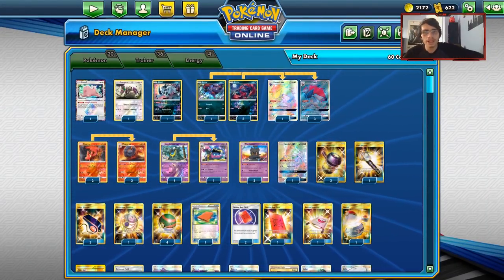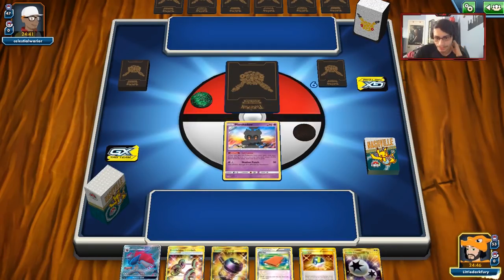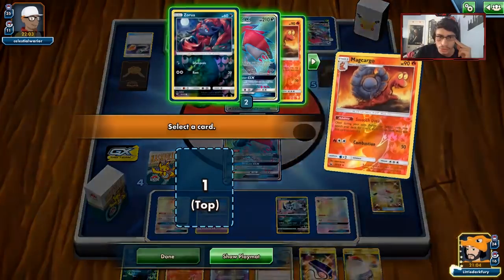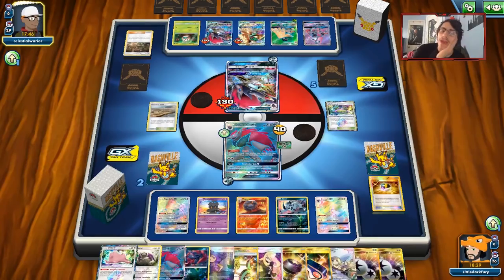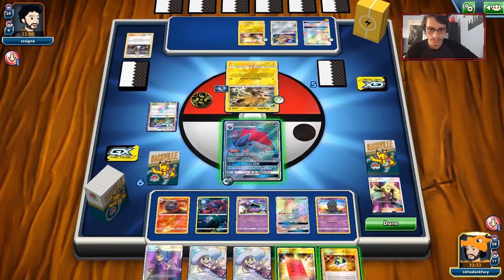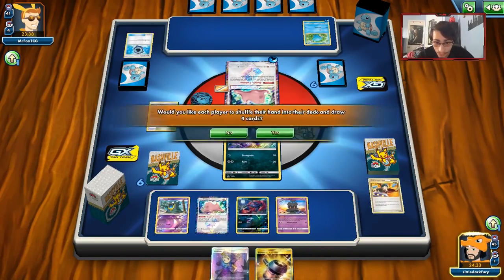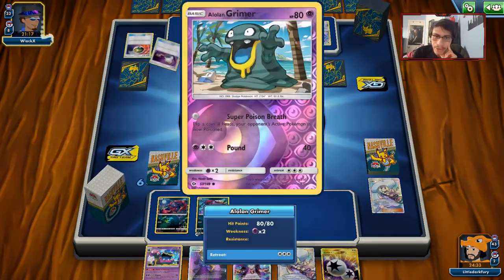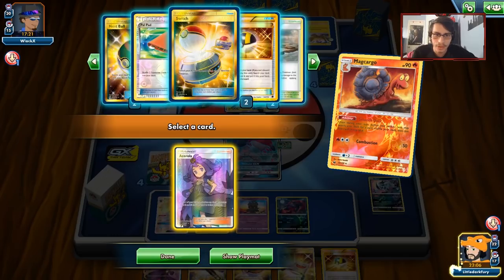HAND CONTROL Zoroark GX Deck! Peeking Red Card/Judge Build! Lock Deck PTCGO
In today’s ptcgo video we look at a new hand control zoroark gx deck using evil cards like peeking red card, judge and marshadow!

#Pokémon - 20

* 1 Ditto {*} LOT 154
* 1 Oranguru UPR 114
* 1 Absol TEU 88
* 4 Zorua PR-SM 83
* 4 Zoroark-GX SLG 77
* 2 Slugma CES 23
* 2 Magcargo CES 24
* 1 Alolan Grimer SUM 57
* 2 Marshadow SLG 45
* 1 Tapu Lele-GX GRI 155
* 1 Alolan Muk SUM 58

* 1 Pal Pad FLF 92
* 1 Rescue Stretcher BUS 165
* 4 Ultra Ball PLF 122
* 2 Acerola BUS 142
* 3 Lillie SUM 147
* 3 Judge UL 78
* 1 Switch SUM 160
* 4 Nest Ball SUM 158
* 3 Peeking Red Card CIN 97
* 2 Cynthia UPR 148
* 2 Guzma BUS 143
* 1 Field Blower GRI 163
* 2 Bodybuilding Dumbbells BUS 161
* 1 Mysterious Treasure FLI 145
* 2 Devoured Field CIN 93
* 2 Enhanced Hammer GRI 162
* 2 Judge Whistle TEU 194

#Energy - 4

* 4 Double Colorless Energy GRI 166